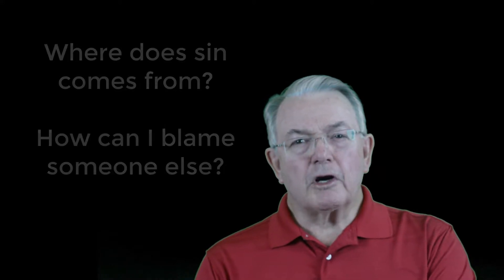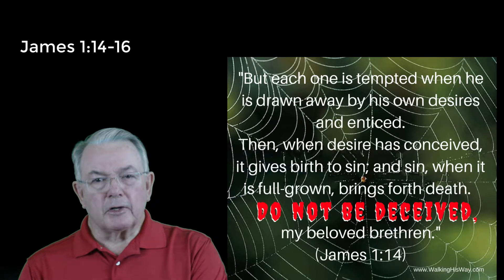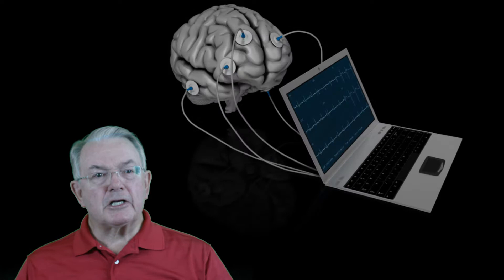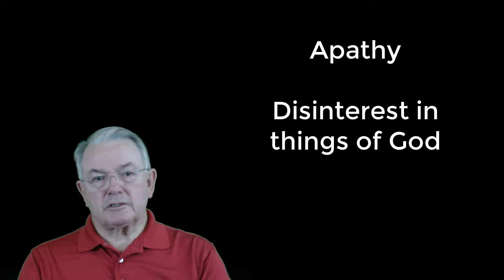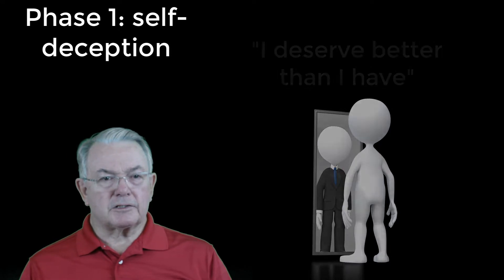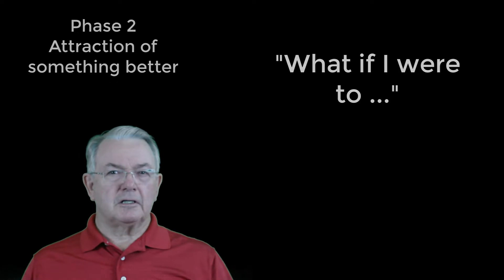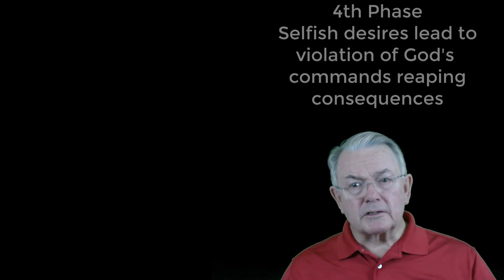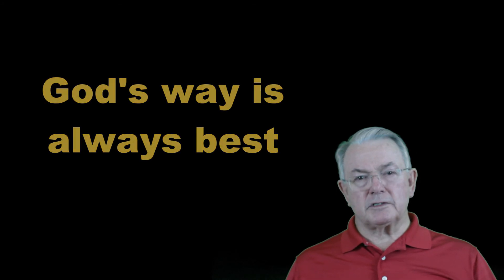Apr 28 Jas1.14 Sin devel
The thoughts we tell ourselves easily become the arguments to live selfishly  and seek to find our own happiness only to be disilussioned. This video depicts the four stages of our self-deceit to recognize the development of sin in our lives.